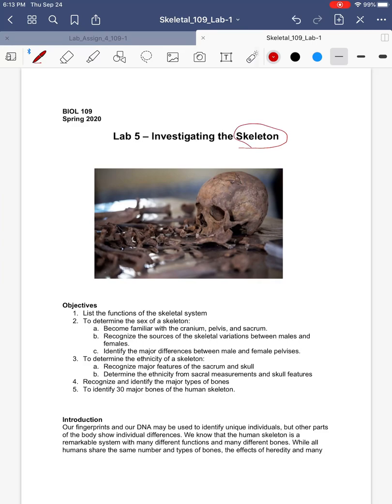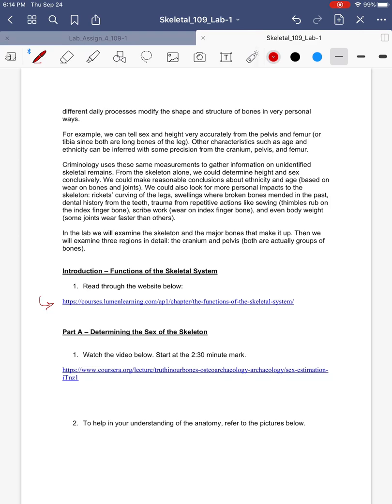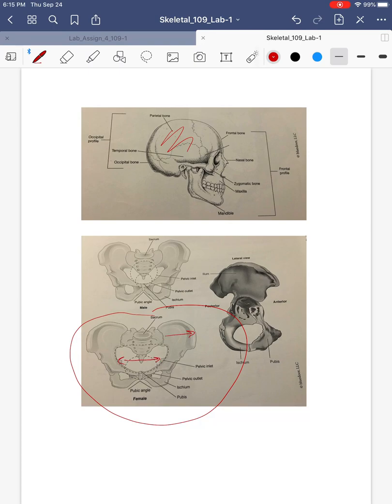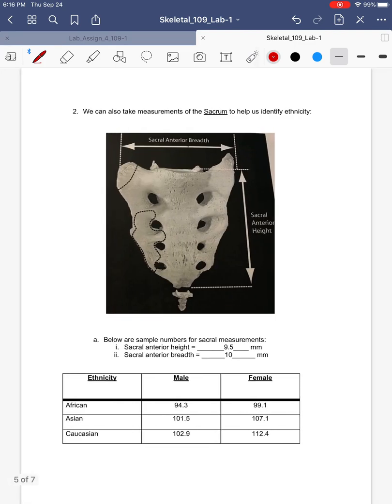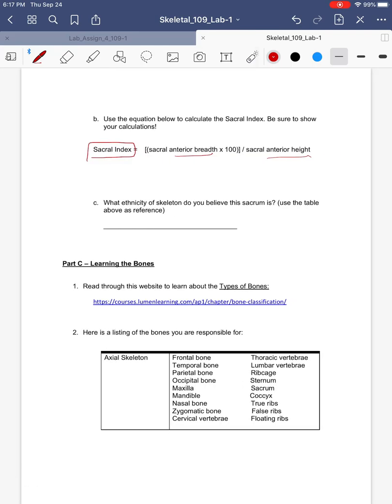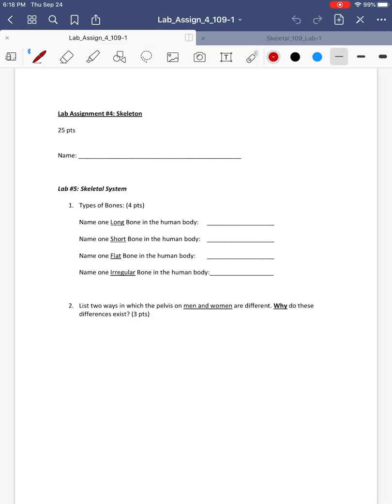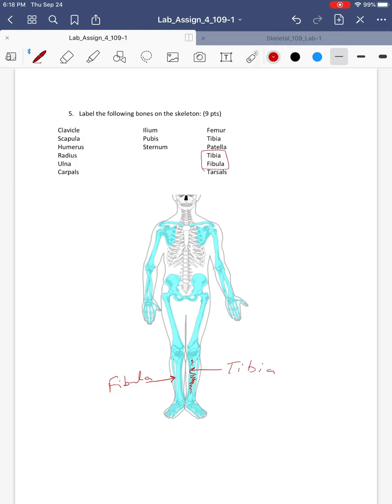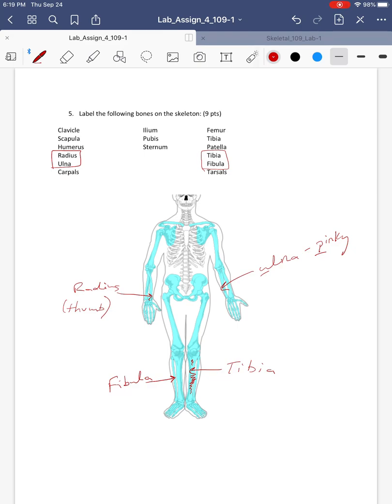109 Skeleton Lab Intro